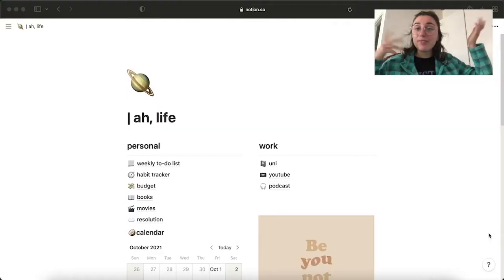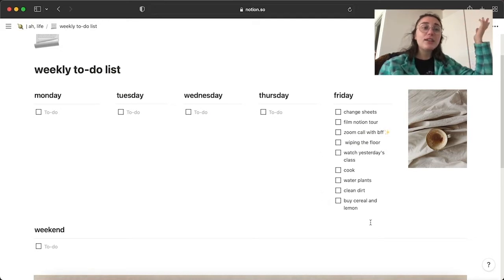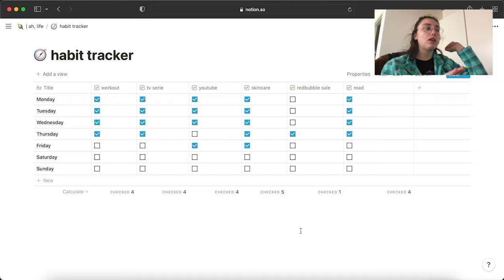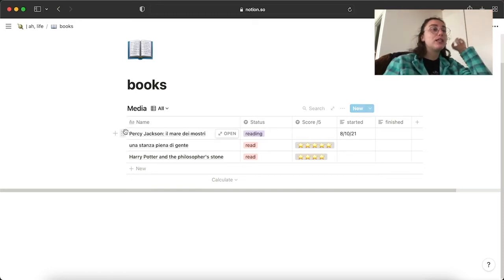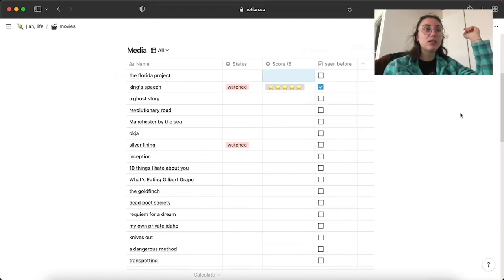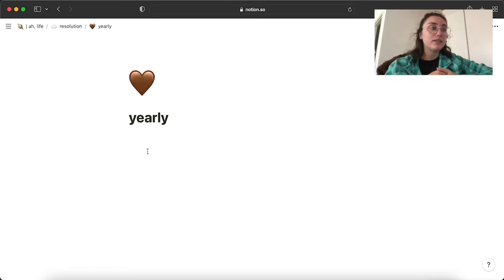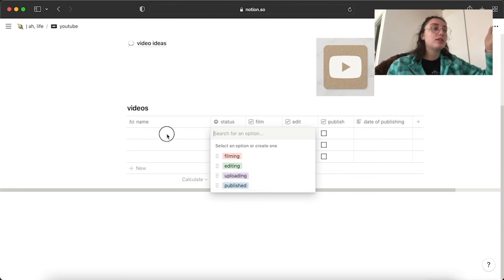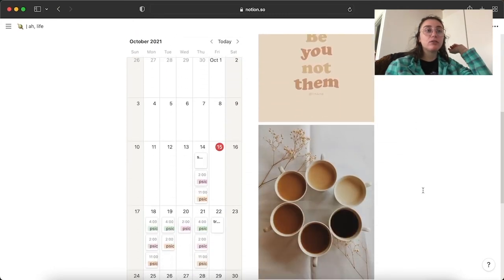my notion tour||how I organise my life as a uni student🪐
hi everyone!

finally I've decided to set up my notion and I'm loving it!

sc: 43